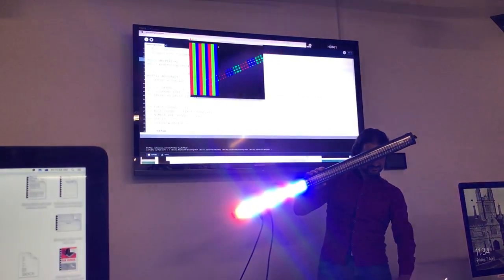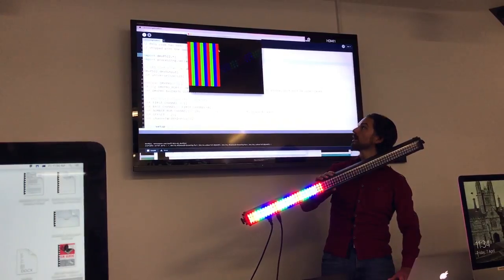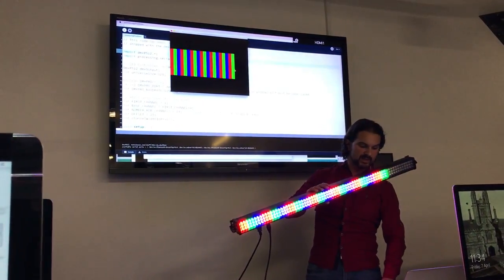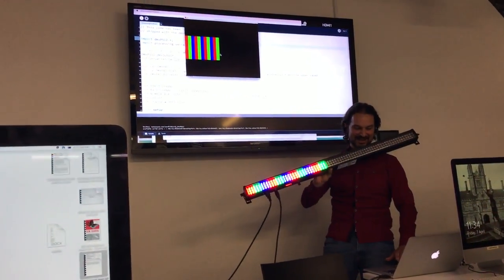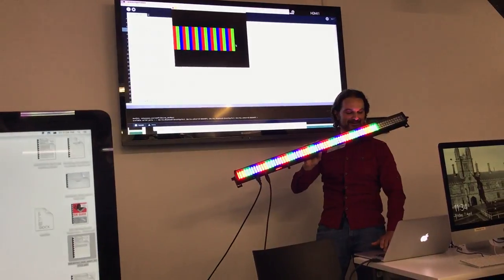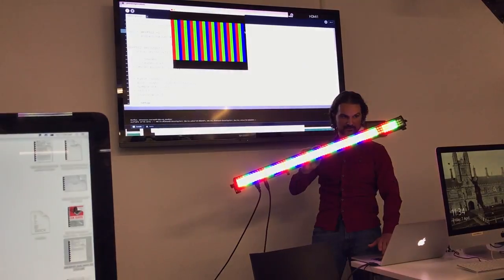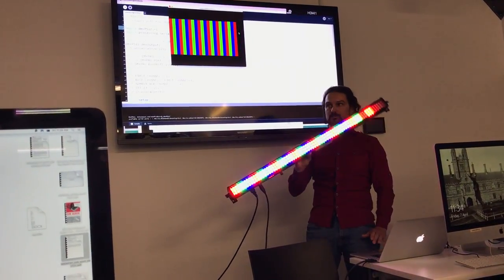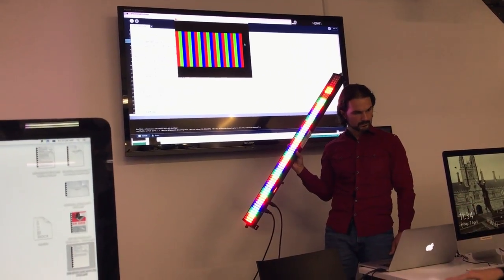idea9201lab13- 8-pixels Led wash light bar